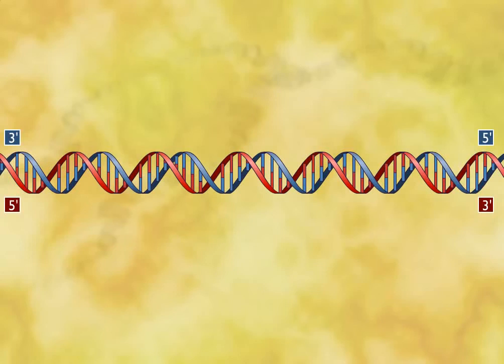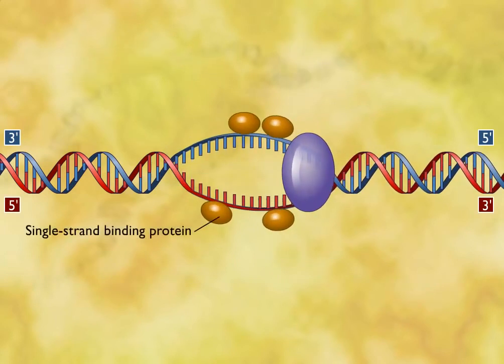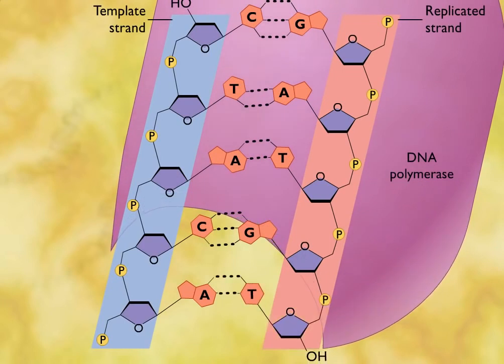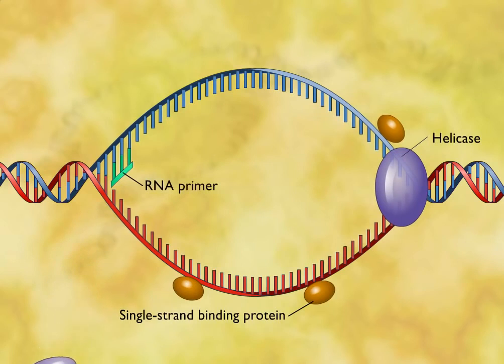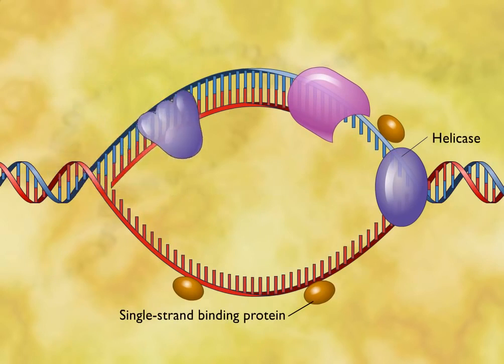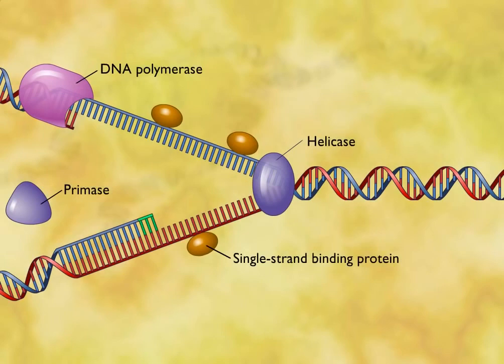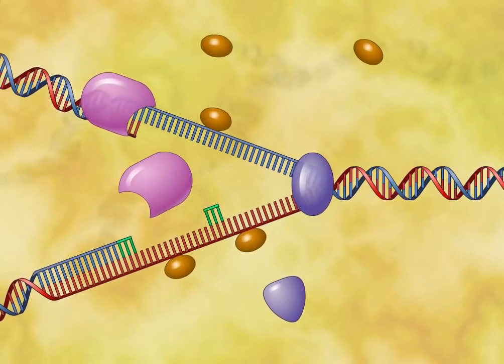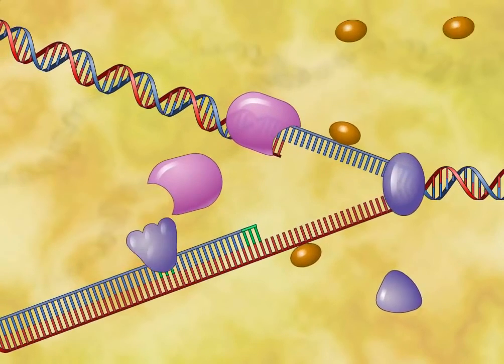DNA Replication HD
Study with a reason.it sweet's like a honey